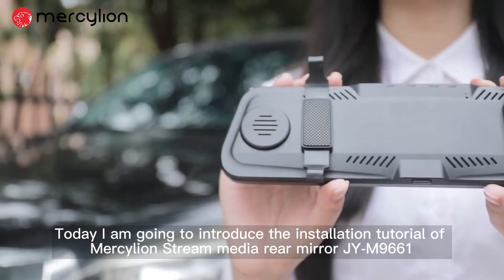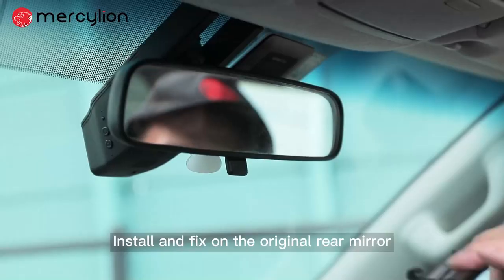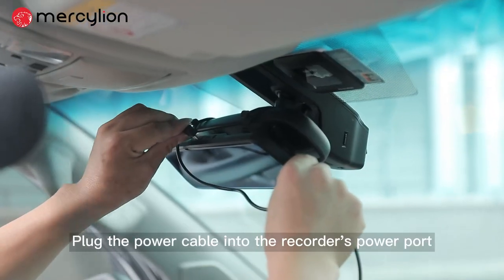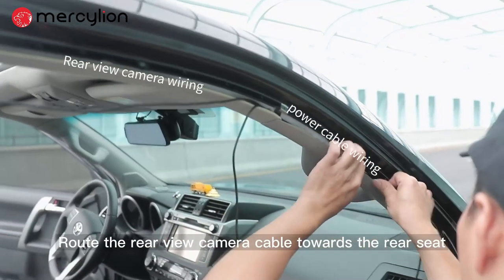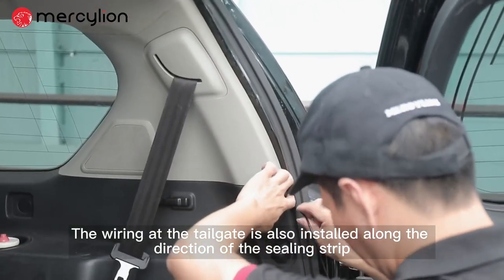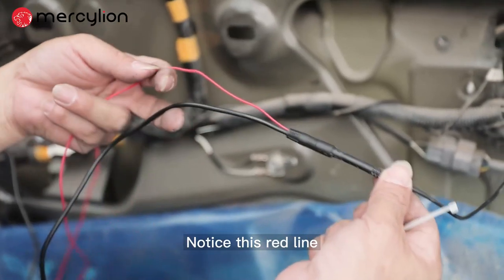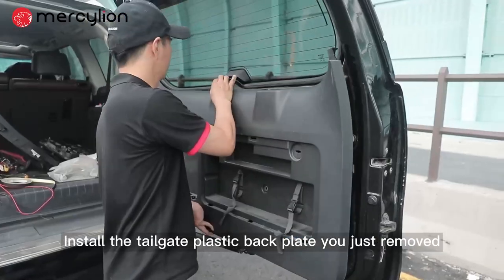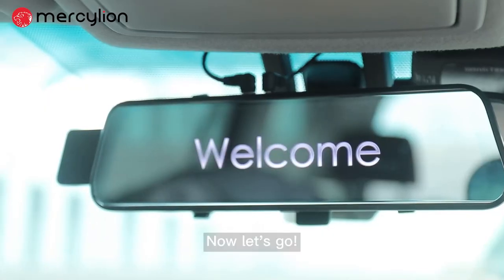Mercylion M9661 Rear-View Mirror Dashcam Install-CIGARETTE LIGHTER SOCKET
Mercylion M9661 Rear-View Mirror Dashcam Install, connect with Cigarette Lighter, and Route the Cable.

Channel: 2CH
Screen: 9.66 inch touch screen
Processor: MSTAR(MSC8339)
Image Sensor: IMX307
Lens Material: 4 glass lens
Aperture: F1.8
Lens Angle: Horizontal 150°
Max Resolution: Front/Rear 1920*1080
Encoding type: H.264
Video format TS
Effective pixel: 2 million pixel
Picture Format: JPEG
Recoding mode: 1Min／2Mins／3Mins loop recording
Storage: TF card（Class 10 or above，max support 64G）
Wireless connection: No
Collision Detection: triaxial accelerometer
GPS: Option
Horn: 8Ω1W
Start-up time: Around 10 seconds
Working voltage: DC5V
Working Currency: Less than 3A
Operating Humidity: 15~85%RH
Rear Cam
iamage Sensor:IMX307
Lens Material: 6G+IR
Aperture Value: F/ON 2.0
Lens Angle: Diagonal 121°
Max. Resolution: 1920*1080
effective pixels: 2 million pixels
Working Voltage: DC 5V
Working Currency: less then 150mA